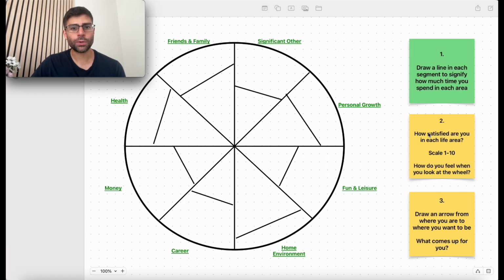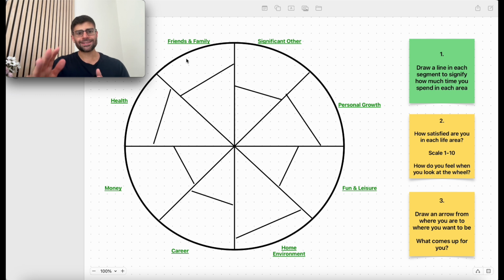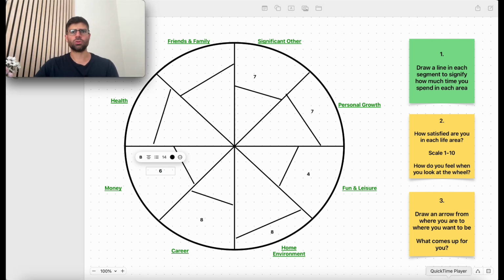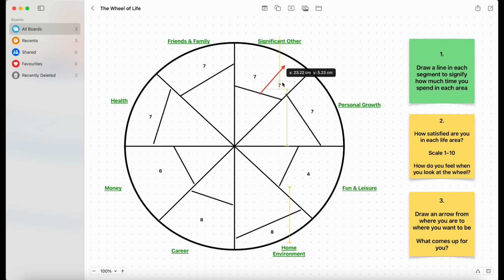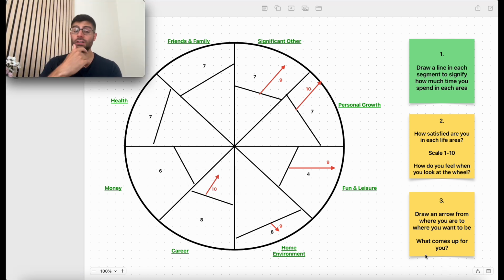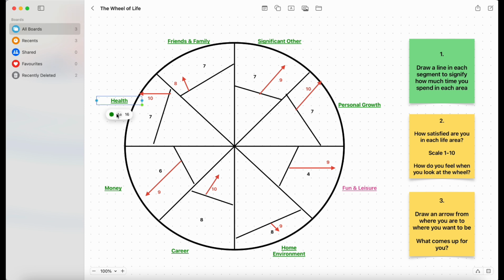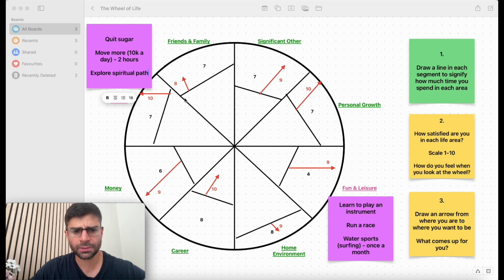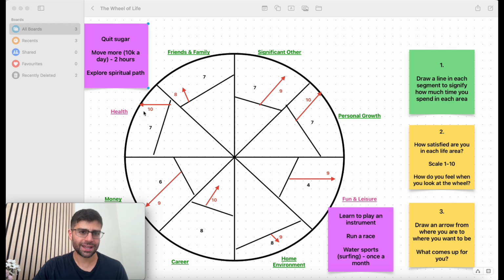The Wheel Of Life | Desh Mofidi Counselling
In this video, I walk through an exercise that enables you to better understand how much of your time you are spending on different aspects of your life and how satisfied you are. This exercise can be incorporated into a reflection and it is a nice way of expressing how you feel in various aspects of your life.

Take your time and be honest throughout the process, identifying one or two sections you want to focus on improving. Identify feelings and actions that help you to grow in those spaces.

0:00 Intro
0:52 The Wheel of Life
24:46 Summary